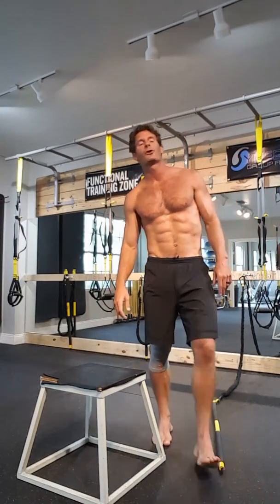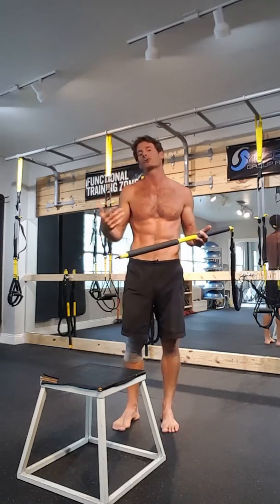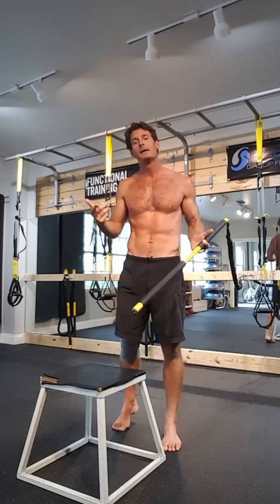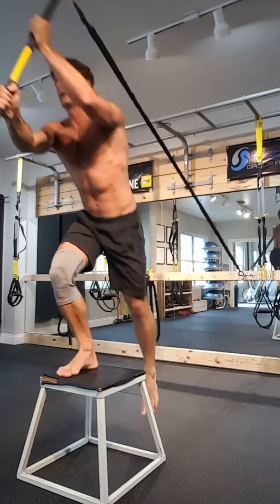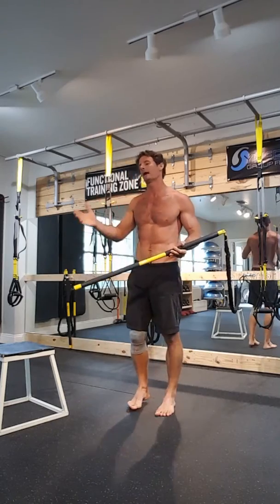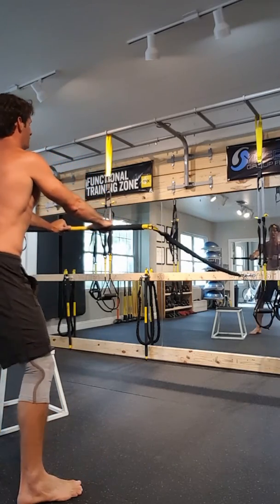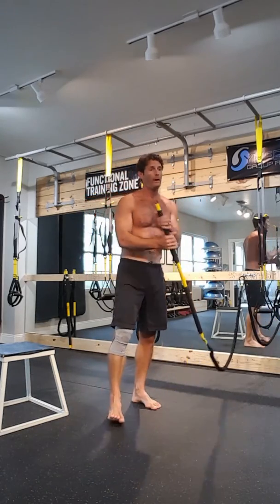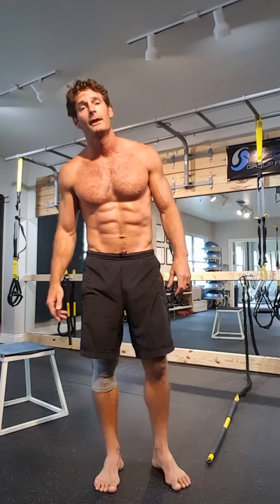My favorite Rip Trainer workout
Shred your core with these 4 moves